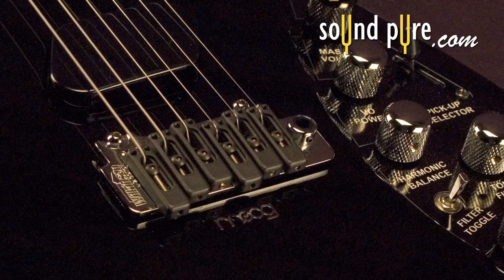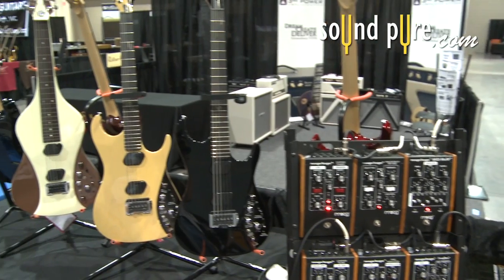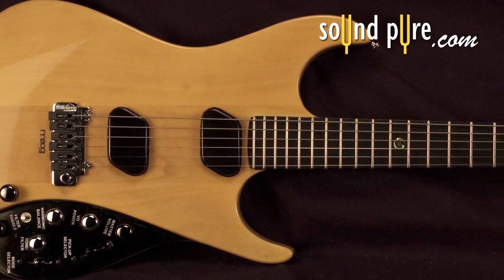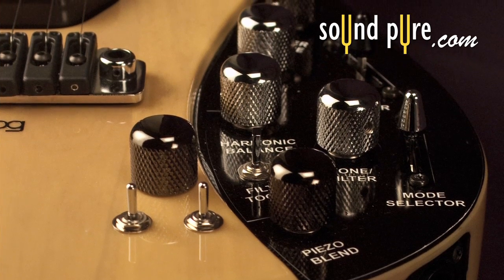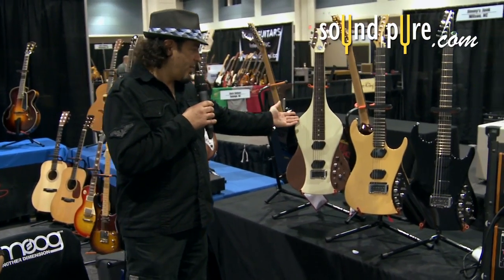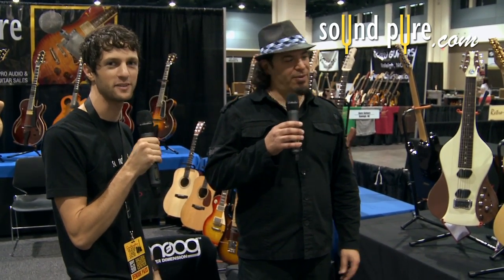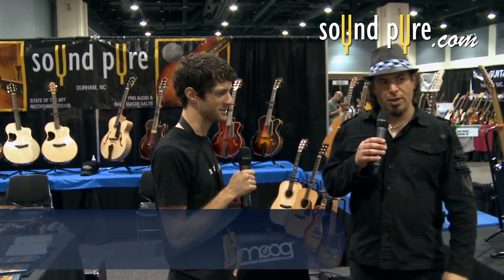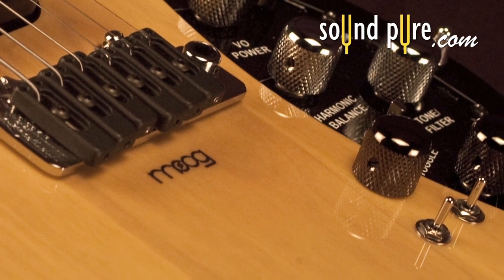Moog Infinite Sustain Guitar with Saul Zonana at SEGAS 2011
Southeastern Guitar and Amp Show 2011 at the Raleigh Convention Center with Saul Zonana of Moog Music and Ross Gruet of SoundPure. Saul discusses and demos the incredible Moog Guitar, a Paul Vo Collectors Edition E1 Electric Guitar, that has infinite sustain. Saul also shows the new pedal steel guitar and a semi hollow body guitar designed by Wes Lambe that opens many new possibilities for guitarists. We are here to help!